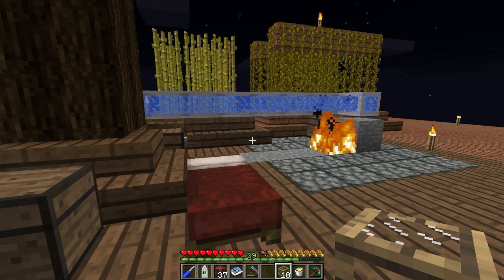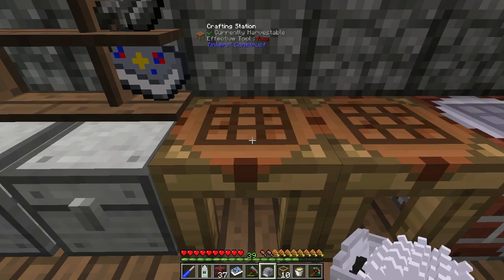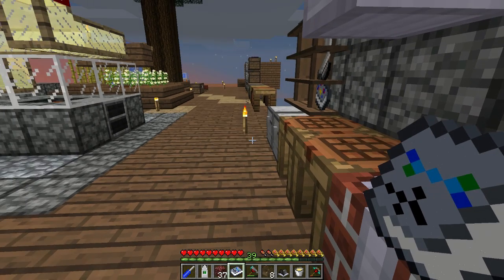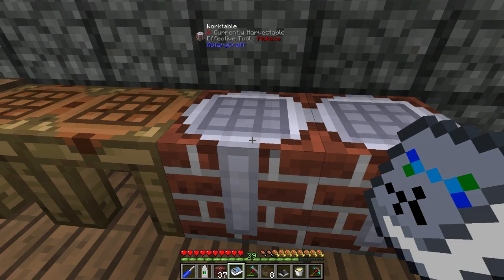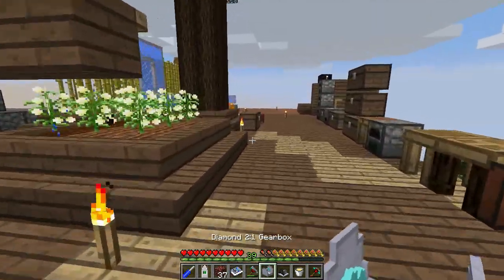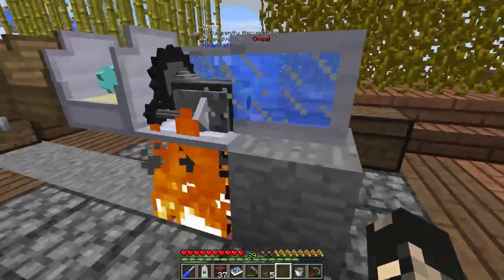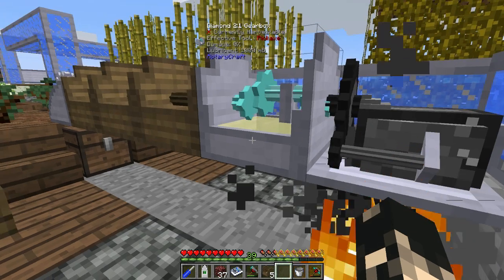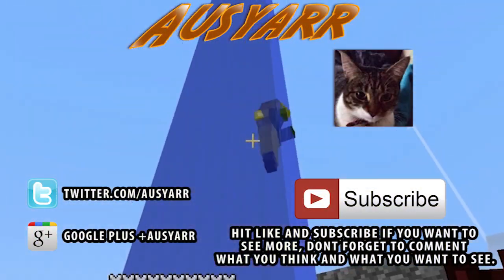RotaryCraft Woodcutter, Automatic Tree Farm, Diamond Gearboxes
Hey guys, today's tutorial is on the woodcutter from Rotarycraft and making an automatic tree farm. I all so go into the differences between materials used for gearboxes.